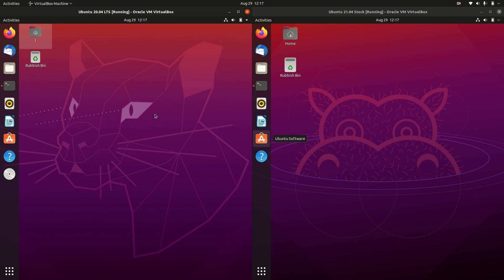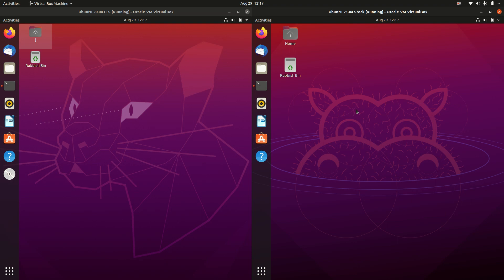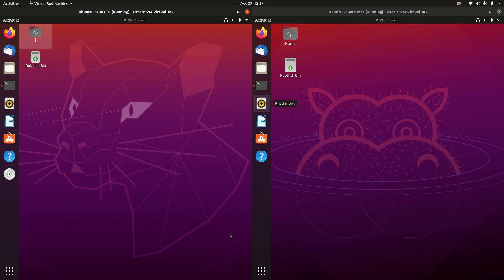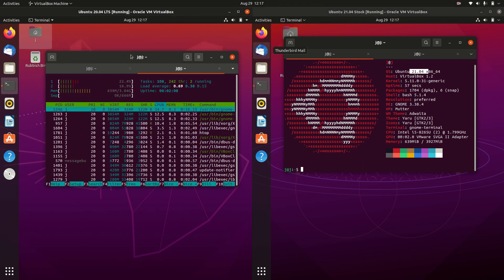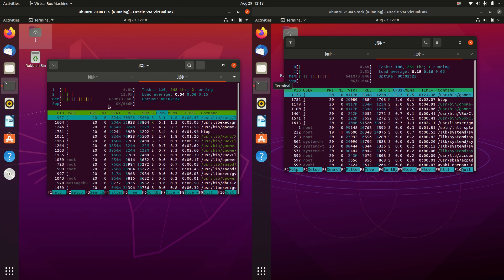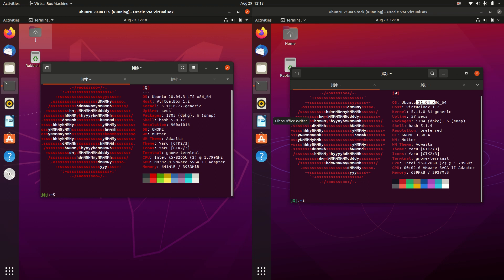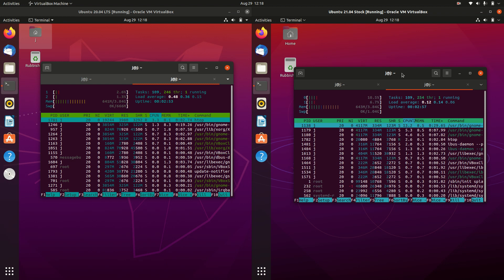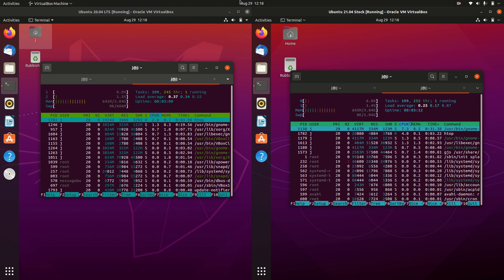Ubuntu LTS vs Ubuntu Latest: Hardware Usage Comparison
Are you confused by the total? You shouldn't be